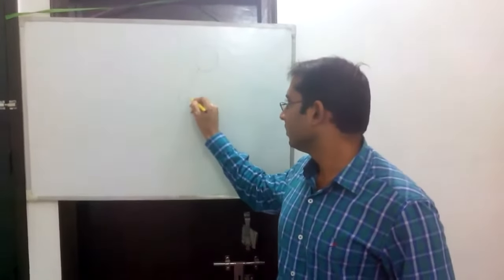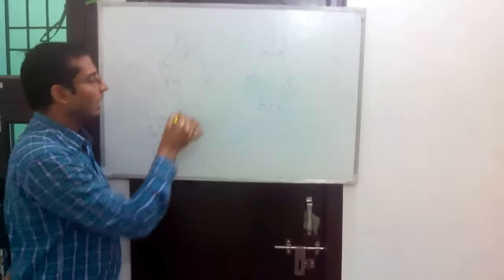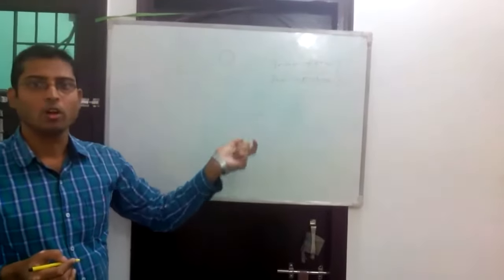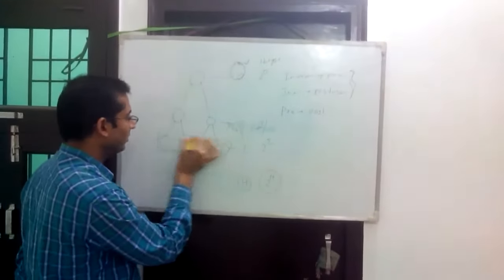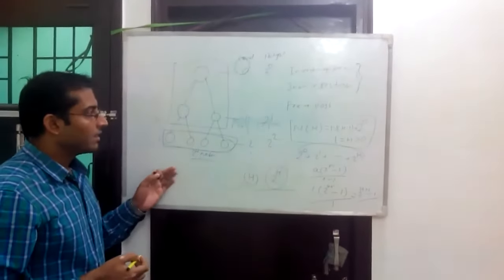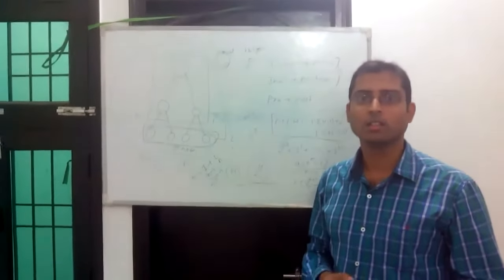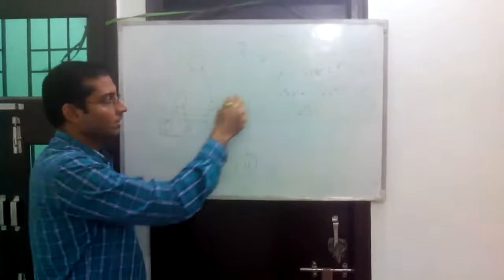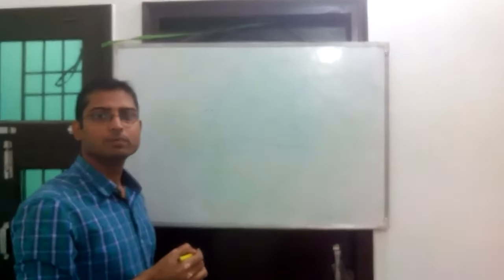Binary Tree| Introduction about GATE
Demo lecture video on binary tree for GATE exam.